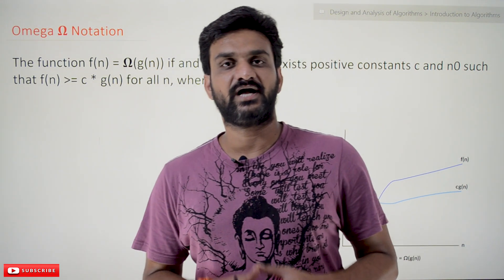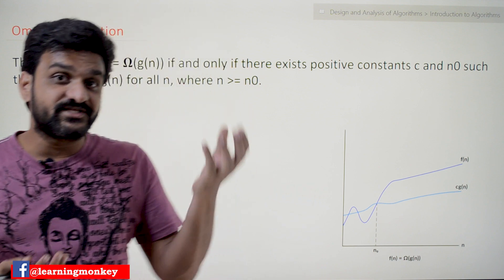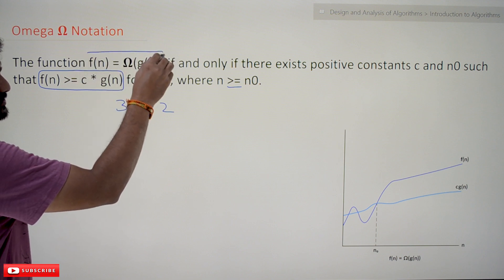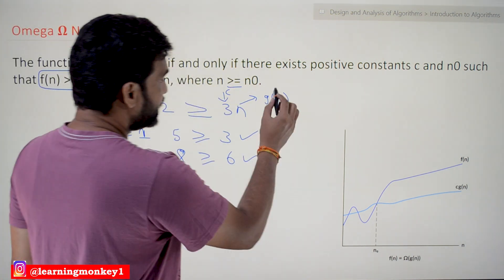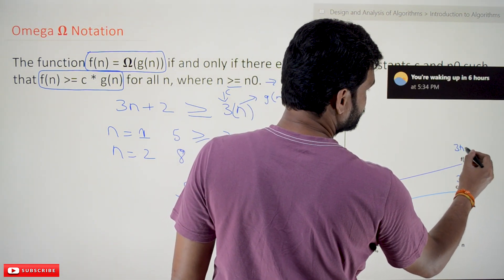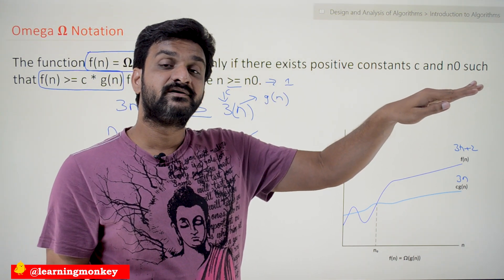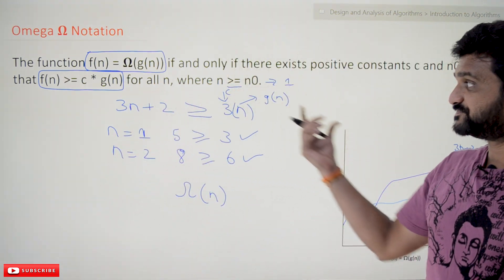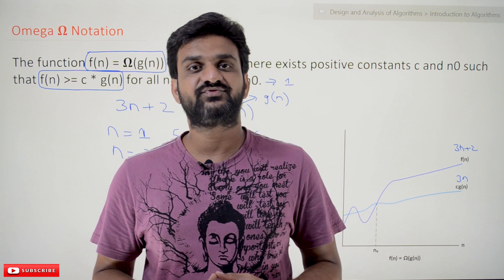Omega Notation || Lesson 11 || Algorithms || Learning Monkey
Omega Notation

In this class, we will try to understand What is Omega Notation.

The definition of Asymptotic notation, Big O Notation, was explained clearly in our previous class.
Omega Notation

The definition of the Omega Notation is as shown below.

The function f(n) = Ω(g(n)) if and only if there exists positive constatnts c and n0 such that f(n) = c * g(n) for all n, where n = n0.

The above definition states that function f(n) can be expressed as Ω(g(n)) (Omega of g of n) when f(n) is greater than or equal to some constant c * g(n) for all the values of n where n is greater than or equal to n0.

This definition is proven for any function f(n). In our course, we consider f(n) as the time complexities of the algorithms.

To understand the definition better, we will consider the example shown below.

For example, the time complexity of an algorithm is 3n + 2.

This 3n + 2 can be expressed in Omega notation if we can prove that 3n + 2 is greater than or equal to c*g(n) for all the values of n where n = n0.

Consider 3n + 2 = 3n for all the values of n = 1 (n0 = 1).

The above expression is true for all the values of n = 1.

If n = 1 then 3n + 2 = 3n is true.

If n = 2 then 3n + 2 = 3n is true.

If n = 3 then 3n + 2 = 4n is true.

Simillarly, for n = 10, 3n + 2 = 4n is true.

In such cases, we can say that 3n + 2 = Ω(g(n)).

How does the Omega notation describe an algorithm?

We will get the lower bound for the function with the Omega.

For all the values of n = 1, 3n + 2 will always cross 3n.

The image below shows the Omega notation on a graph.